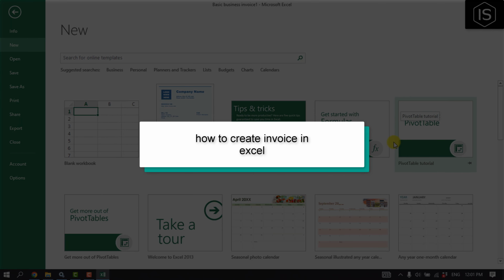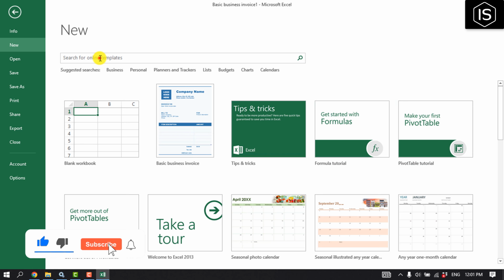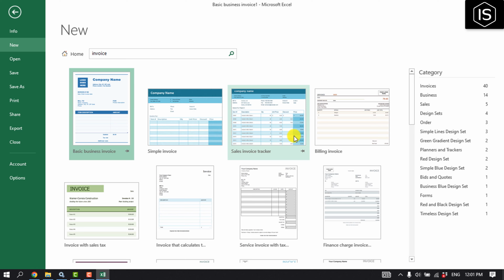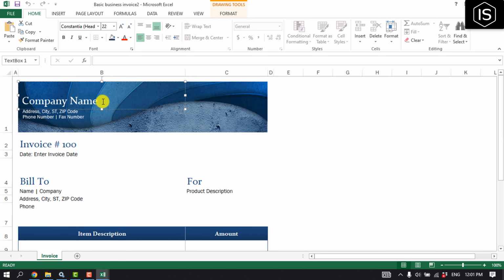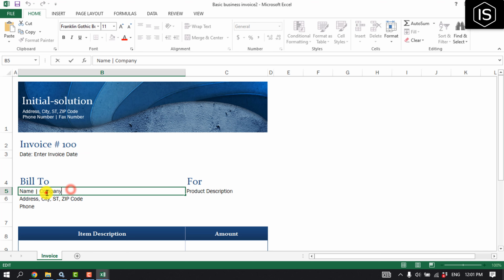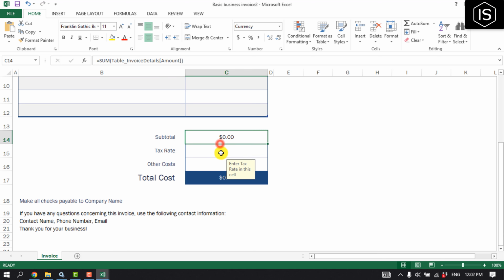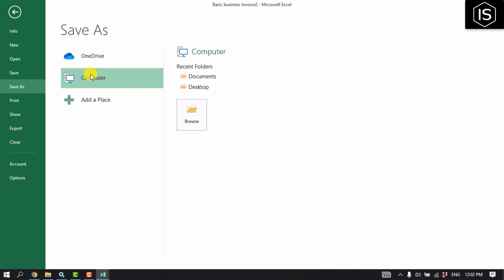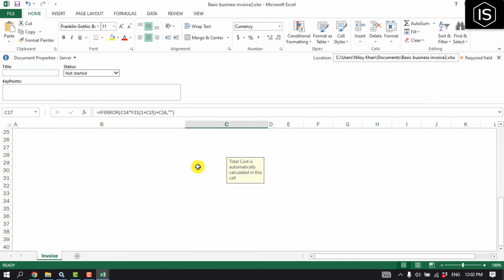How to create invoice in excel 2024 | Initial Solution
Welcome guys!! In this video I will Show you How to create invoice in excel.

Step 1: Open Microsoft Excel.
Step 2:  Search for an Invoice Template.
Step 3:  Choose Your Template.
Step 4:  Open the Invoice Template.
Step 5:  Customize the Invoice.
Step 6:  Save the Invoice.
Step 7:  Send the Invoice.